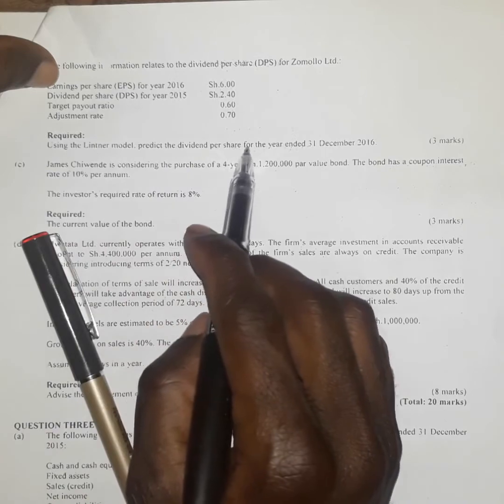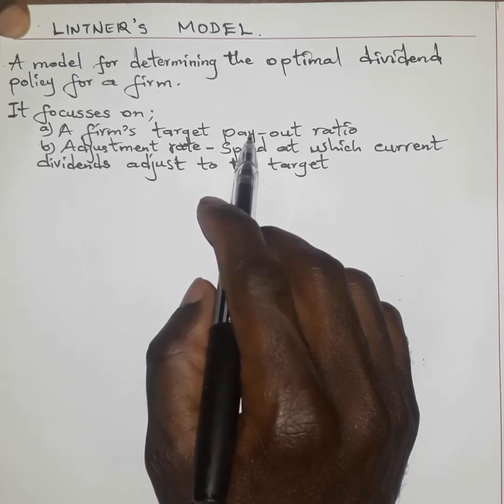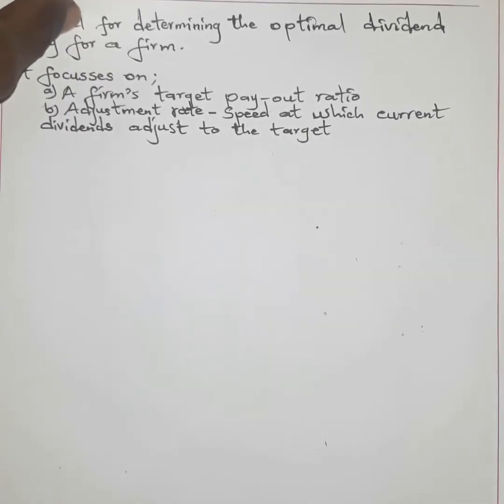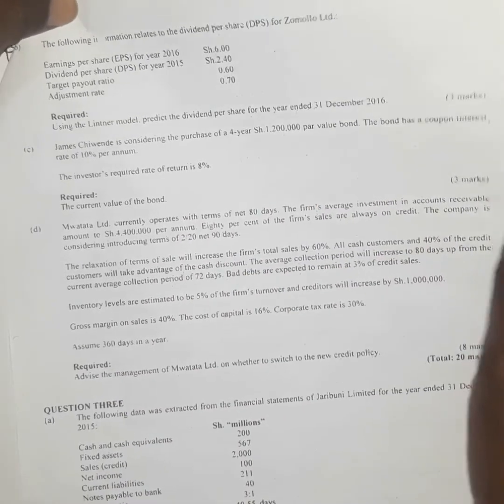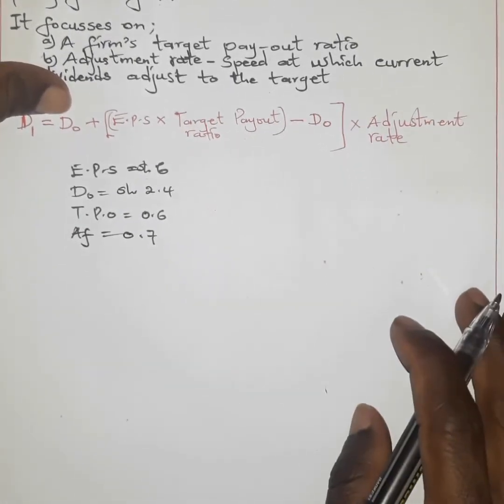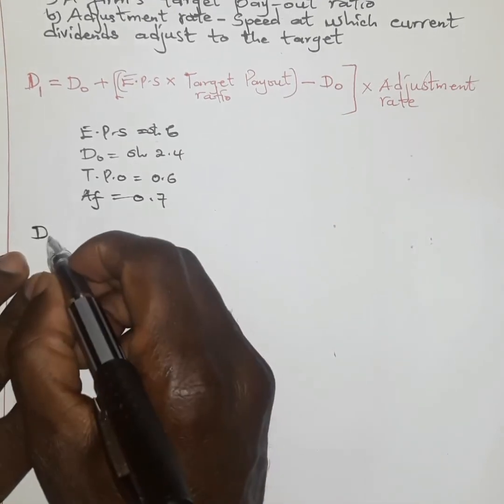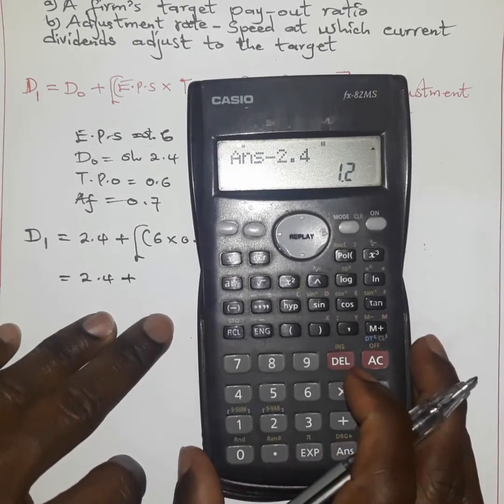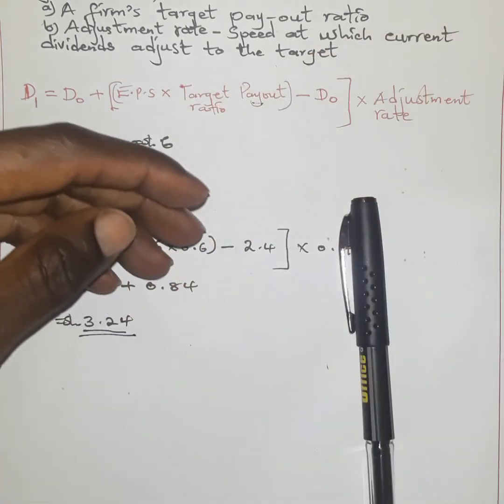Lintner's Model of Dividend Policy||Dividend Decision Under Uncertainty|| Financial Management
This video explains the basis of application of LINTNER'S MODEL in Dividend Policy by a firm